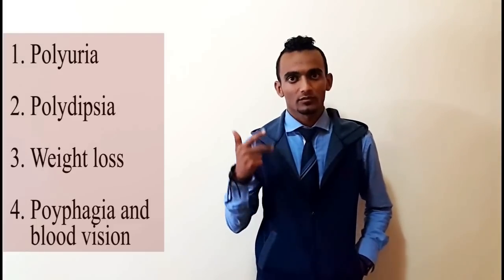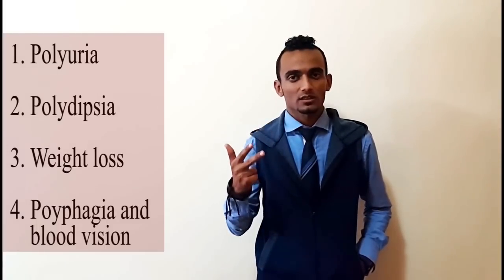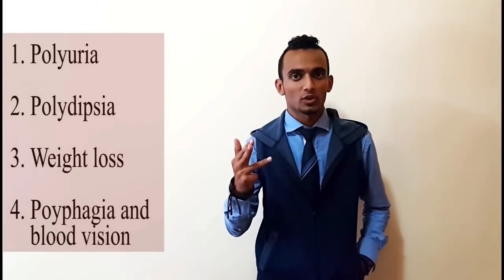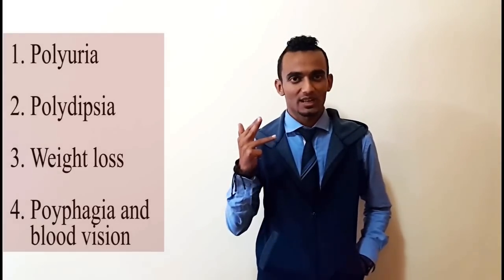low cost, noninvasive,blood glucose meter using near infrared technology1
::::::::::::::::::::final year project::::::::::::::::::::::

In field of BIO-MEDICAL ENGINEERING

       :::::::University of Science & Technology - YEMEN :::::::

The project is a device which collect,measure  the  blood glucose level in human body using near  infrared technology,and display it in LCD  with out PAIN

Team member :

1- Samer Ahmed Abdullah Mohmmed
2- Bassam Mohammed Ahmed Rabee
3- Hatem Mohmmed Saif

Supervisor :

Dr. Noman AL Najjar